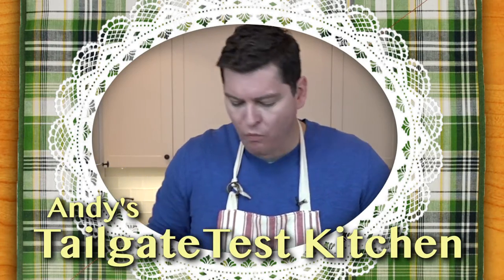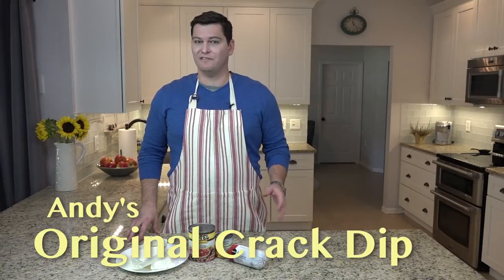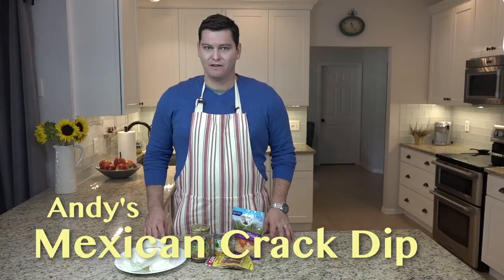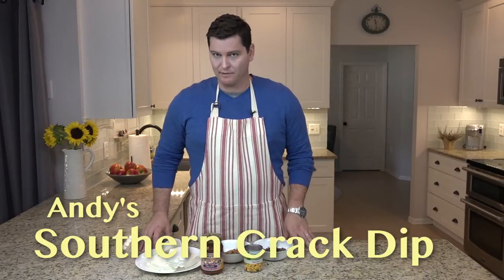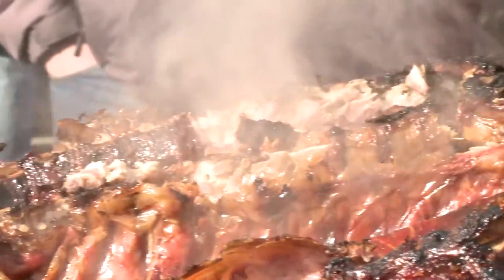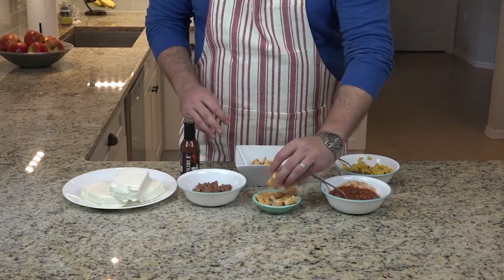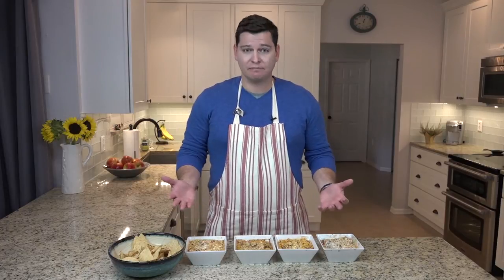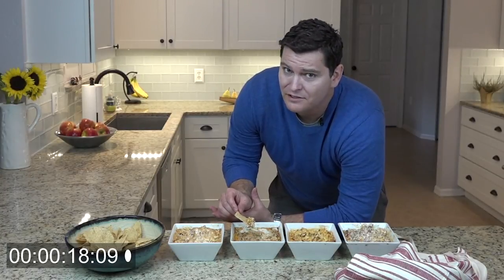How To Make Crack Dip Four Different Ways | Andy's Tailgate Test Kitchen | Sports Illustrated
In the third installment of Andy's Tailgate Test Kitchen, Andy gets to the bottom of an important culinary investigation: Which is the best version of crack dip? He makes four versions of the tailgating classic below'”and ultimately decides which is the most addicting.